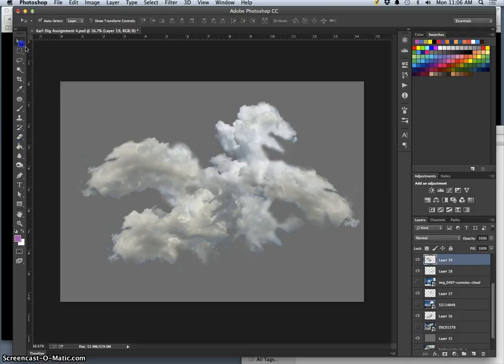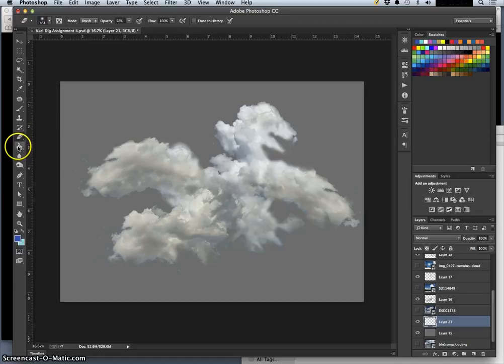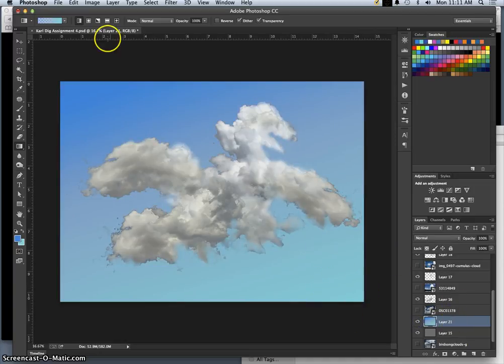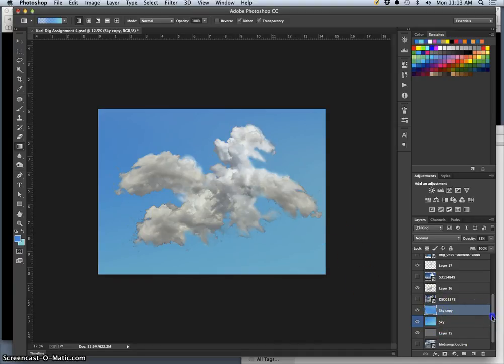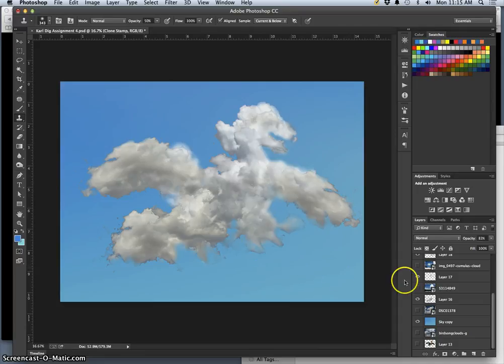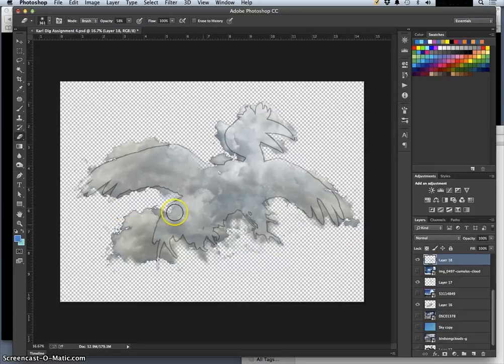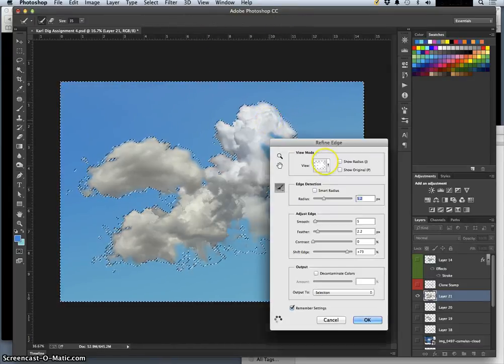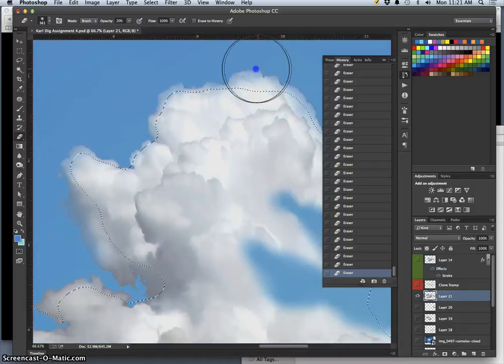3 Painting the Sky